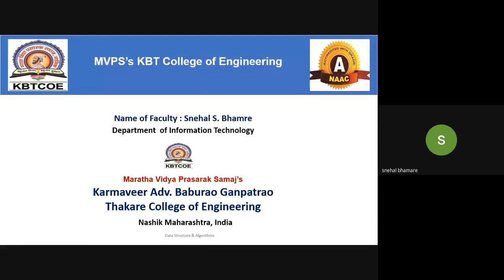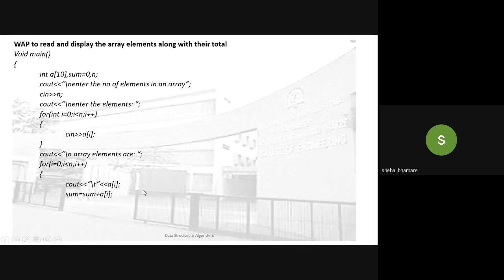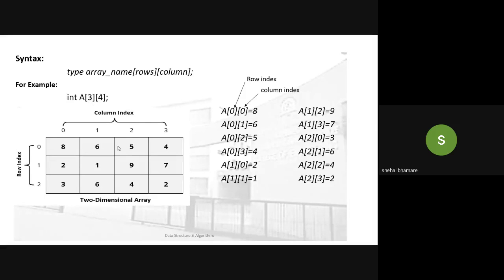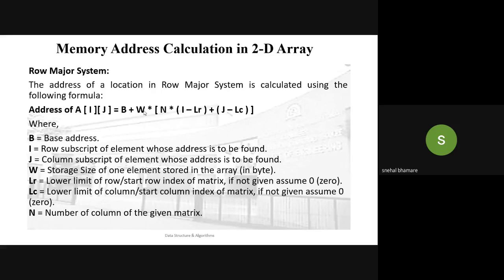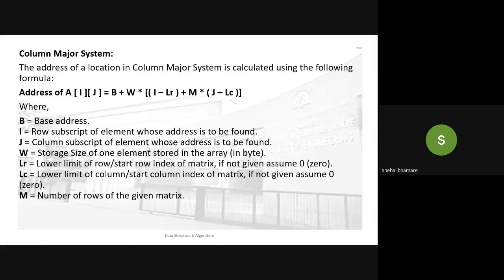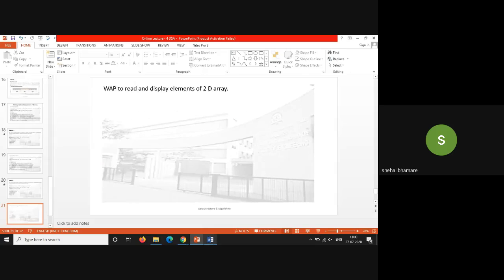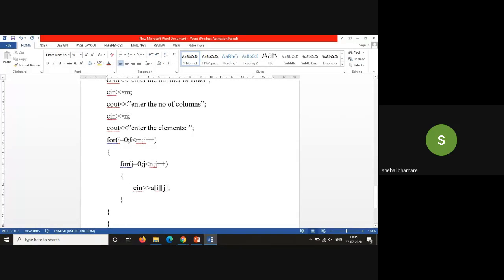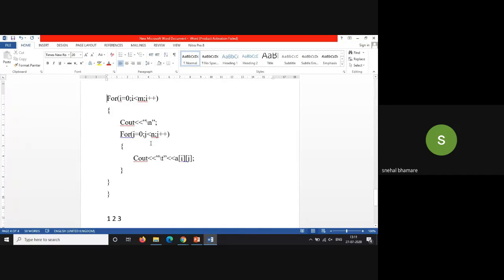DSA lecture 27 07 20 on Arrays in CPP part 2